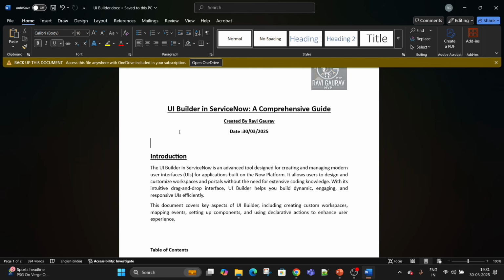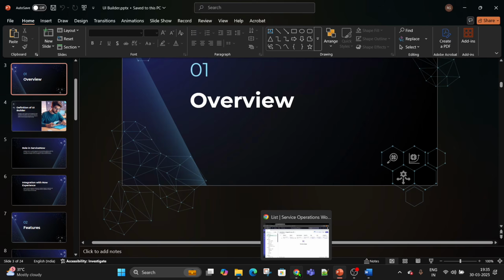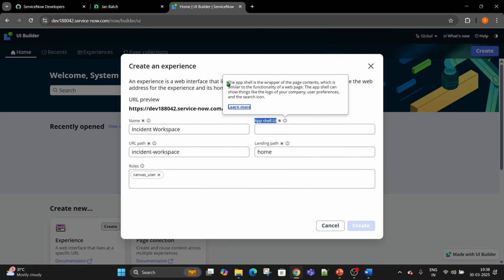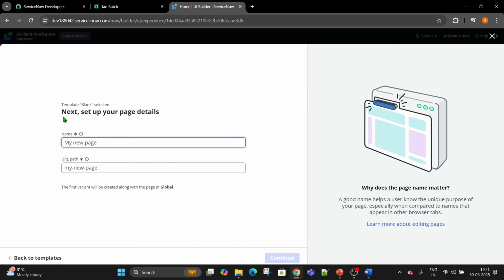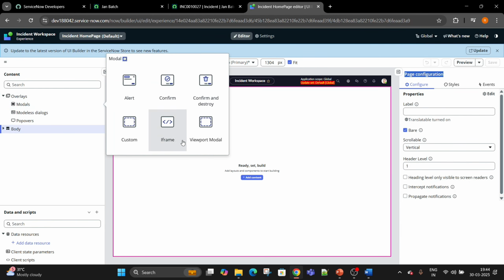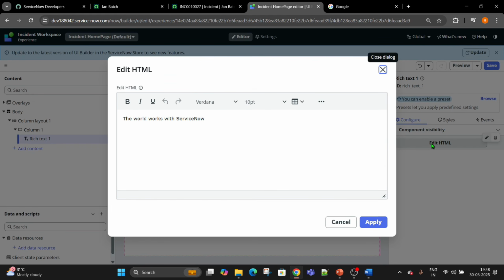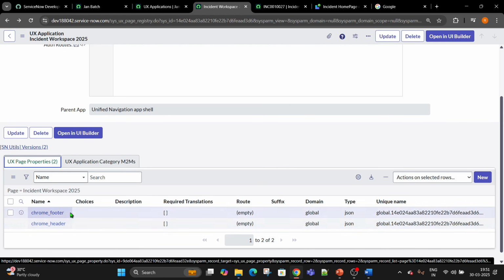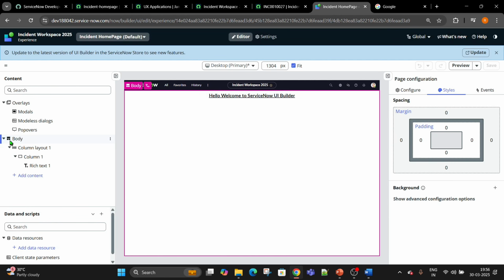(Day 1) UI Builder ServiceNow | Intro, Pages & Experience | Create a Workspace | Yokohama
In this Video you will find
Day 1 is LIVE! 🎥
✅ UI Builder Introduction
✅ Pages in UI Builder
✅ Experience & Settings
✅ Create a workspace

If you're looking to master Workspaces using UI Builder, this series is for you!

ServiceNow developer
ServiceNow UI Builder
UI builder
UI builder ravi
Workspace
Rest API
PUT
PATCH
Integration
E-Bonding
HRSD LifeCycle Event
ServiceNow HRSD
HRSD CASE
HR Record producer
user criteria
servicenow catalog
servicenow service catalog
polaris servicenow
servicenow ui
servicenow demo
servicenow script
servicenow itsm
servicenow demo
service catalog activity in servicenow
service catalog